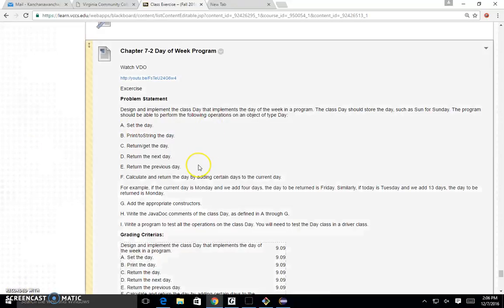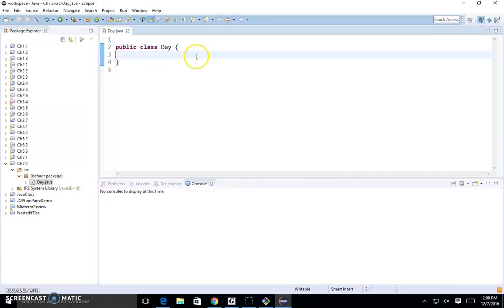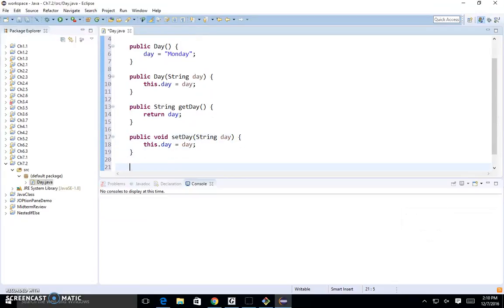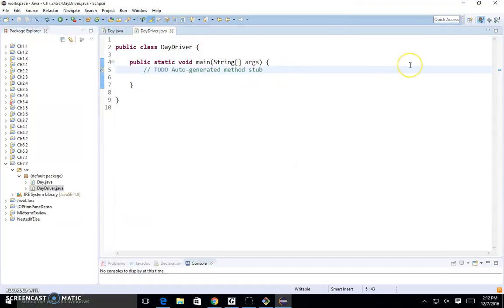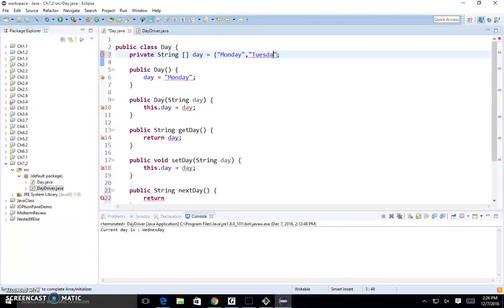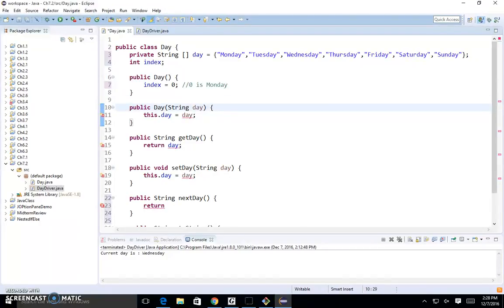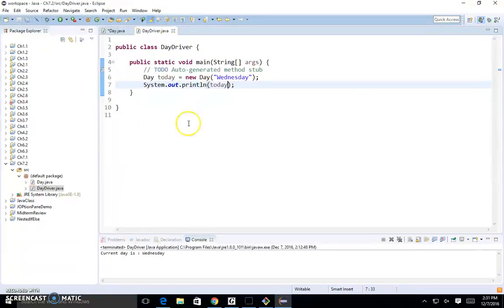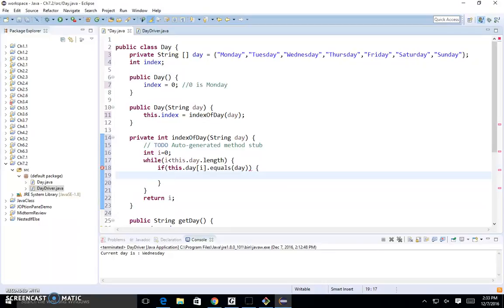CSC200 Chapter7 2 UsingArrayAsAnAttributeOfClass DayClass Part1